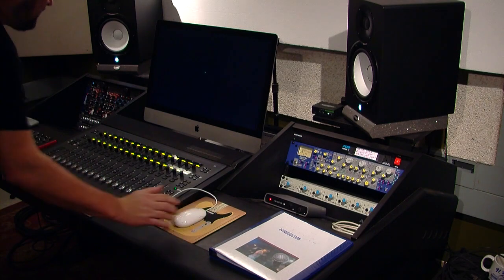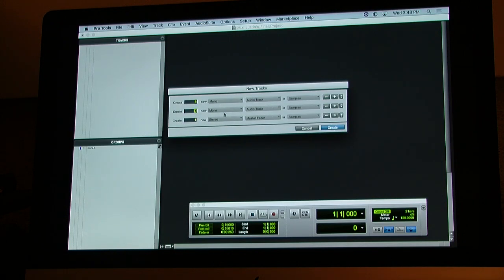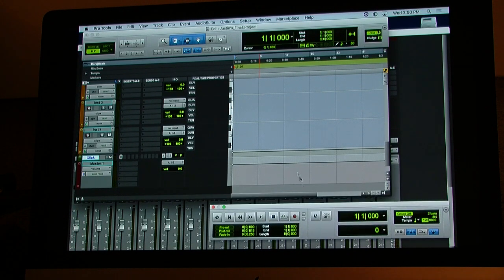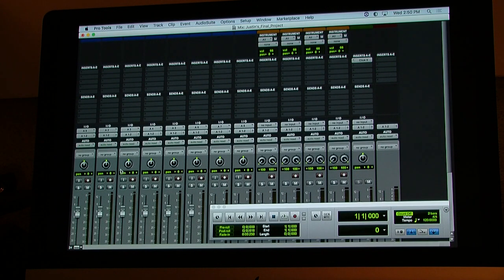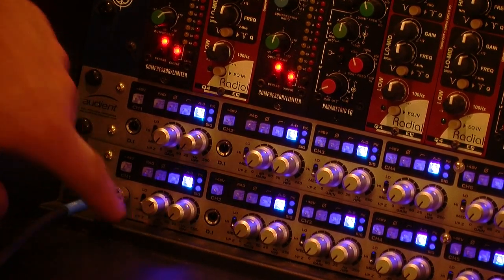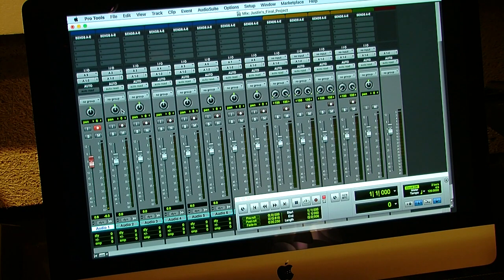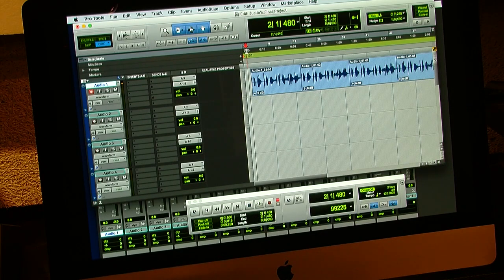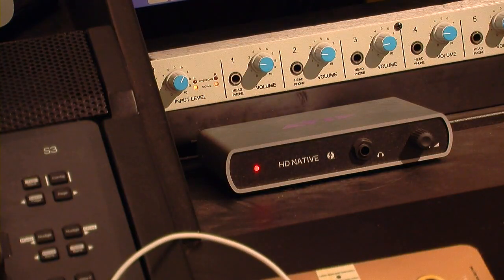Pro Tools Quick Overdub